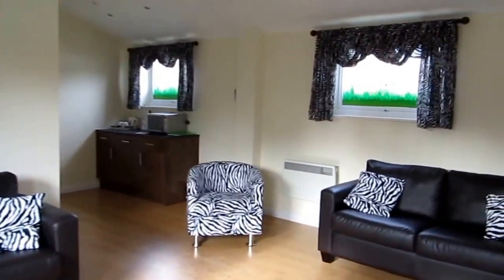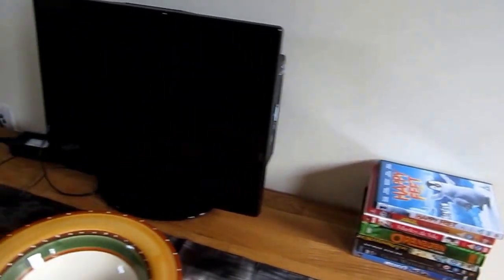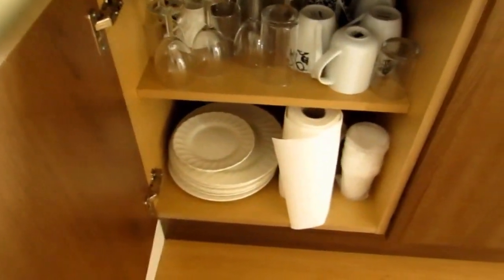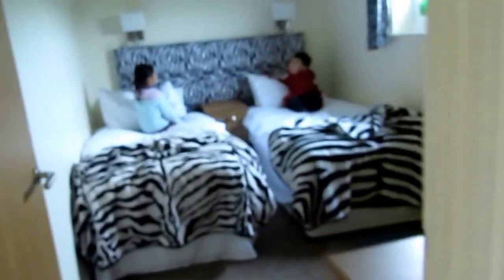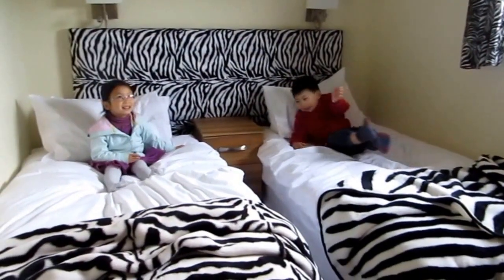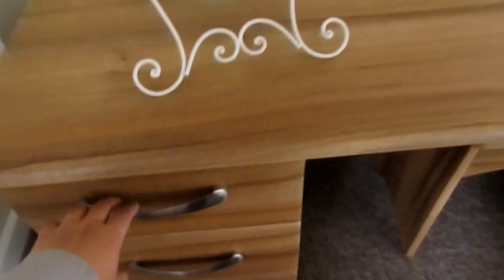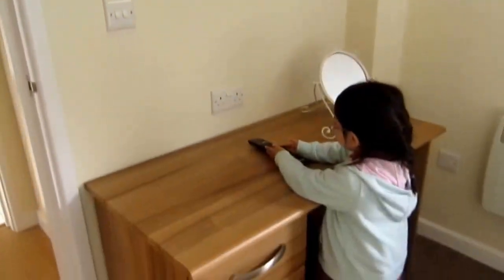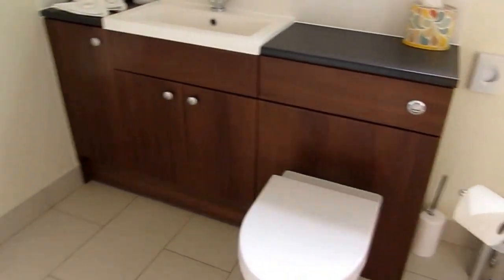Paradise Wildlife Park Snooze at the Zoo Zebra Room Tour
We stayed at Paradise Wildlife Park. It is called: Snooze at the Zoo.
We had the Zebra room and this is how it look like! The interior are all with Zebra Theme.

I received this trip from the company for free. However, they have not paid me for this review, and they do not exercise any editorial control over my review or anything else on this site.